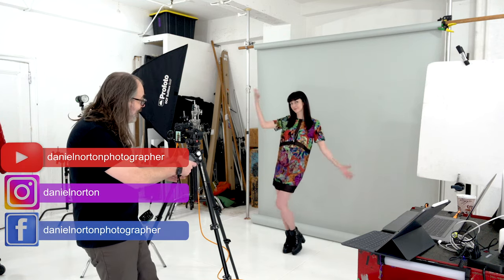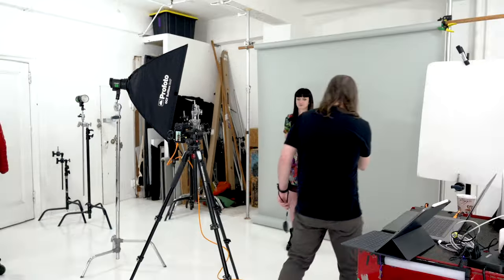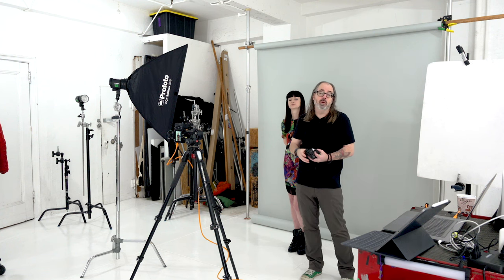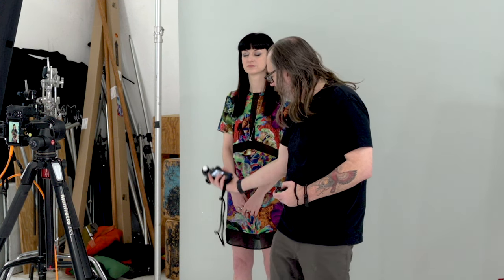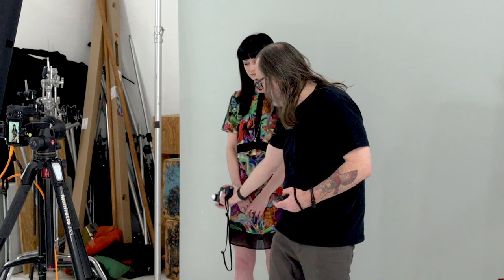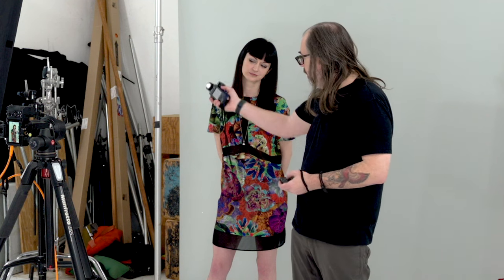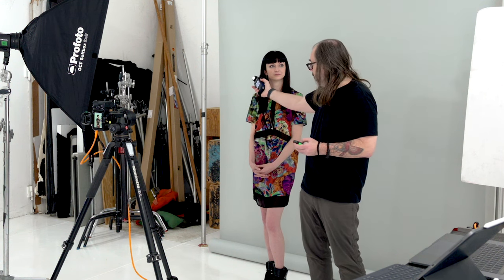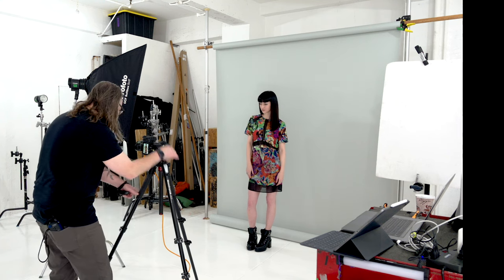Using a light meter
Daniel shows you the correct way to use a light meter for accurate exposure.

💡  LIGHTING/GRIP SPECIFIC TO THIS VIDEO 🪜

👓   DANIELS GEAR
📸   CAMERA

Nikon Z50 Mirrorless Camera with NIKKOR Z DX 16-50mm f/3.5-6.3 VR Lens
Rode Microphones Wireless GO II Compact Microphone System with 2x Transmitters and 1x Receiver
Apple iPad Pro 12.9" M1 Chip, Wi-Fi, 256GB, Space Gray, Mid 2021